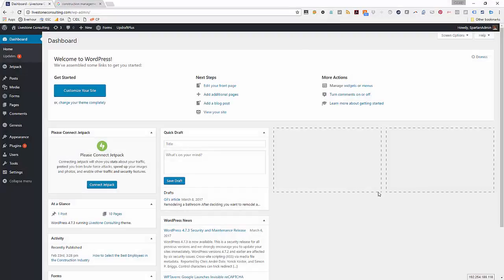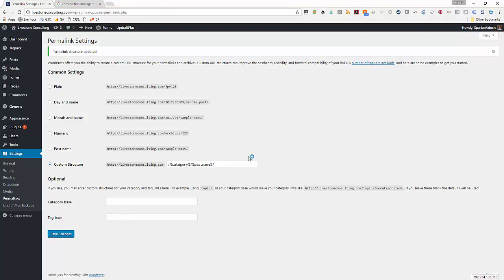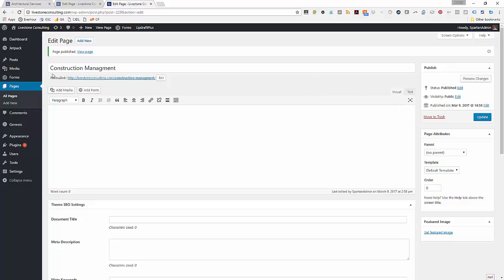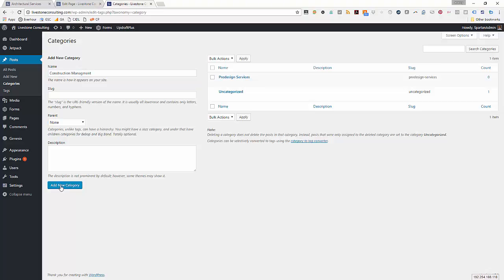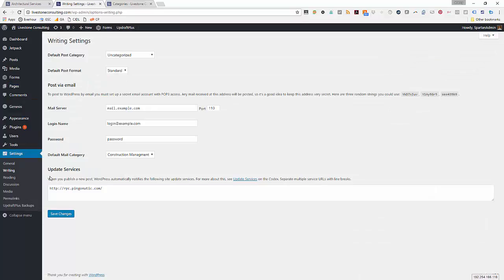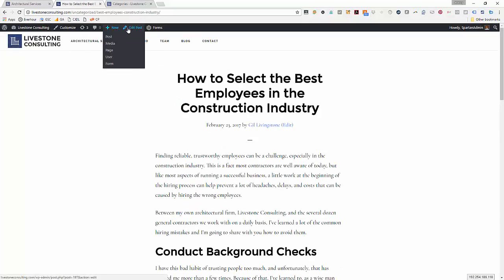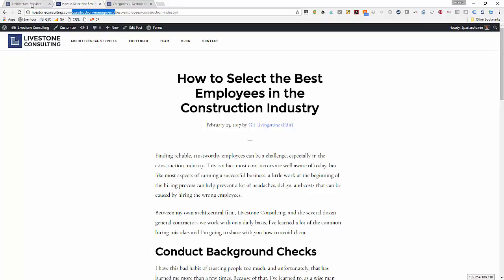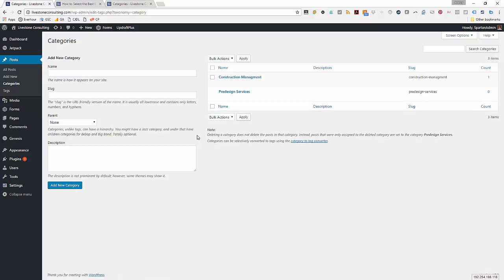How to Set Up WordPress Permalinks to Maximize SEO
By default, WordPress doesn't have the ideal URL structure for SEO, but this relatively easy fix is essential because a proper URL structure helps search engines to better understand the hierarchy of your website, which can help to improve organic ranking and traffic.

You can check out an in-depth article on this topic